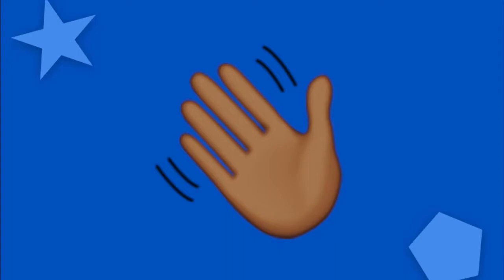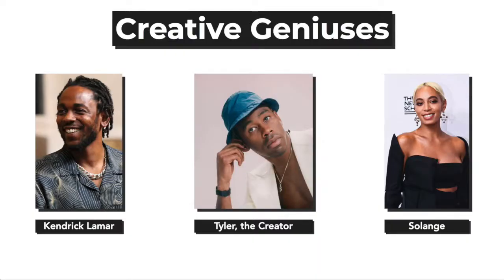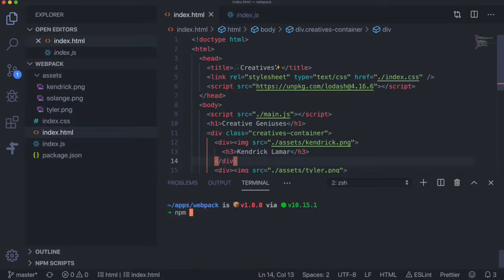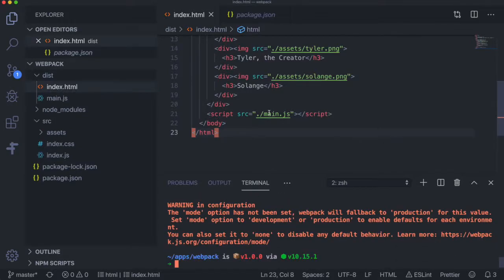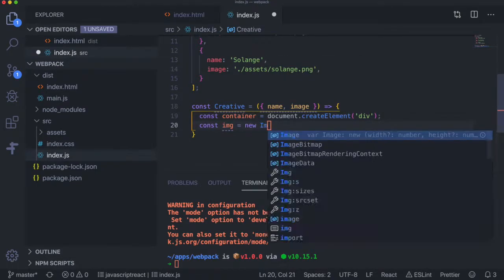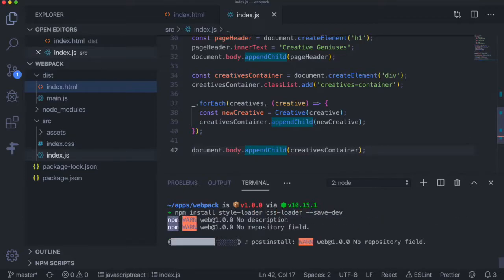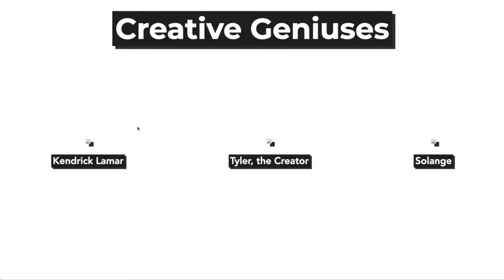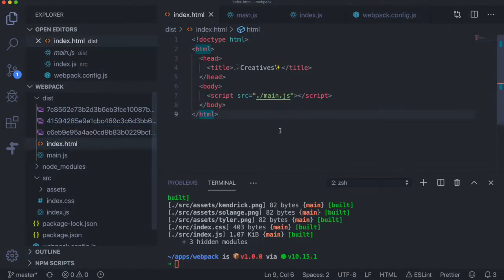Pack it up with Webpack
Webpack is a necessary package to bundle our projects into manageable modules imported and then ran by the browser. I've passively interacted with this tool for years, and finally took the time to learn the basics and become comfortable enough to include in a pre-existing project that didn't use it. ✨

[TIMESTAMPS]
What is Webpack - 1:09
Explore a non-Webpack project - 1:49
Convert project into Webpack - 2:38
Asset Management - 5:47